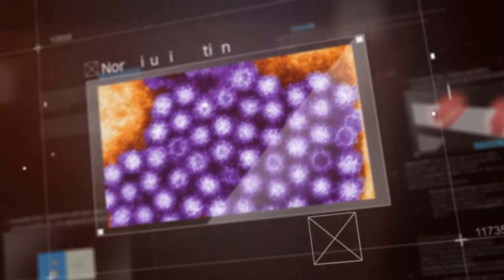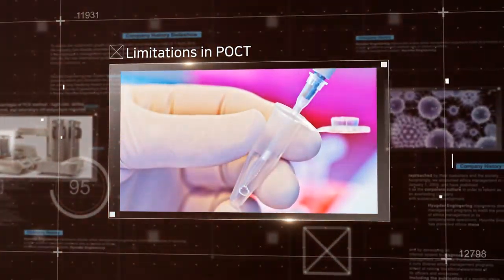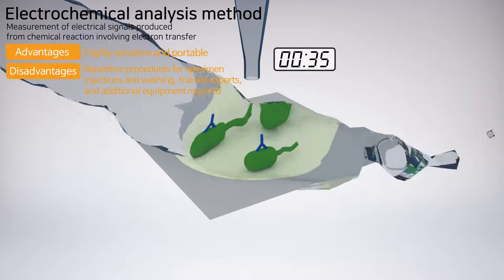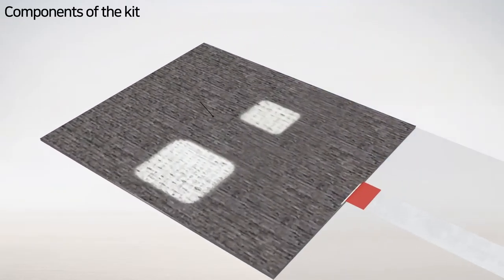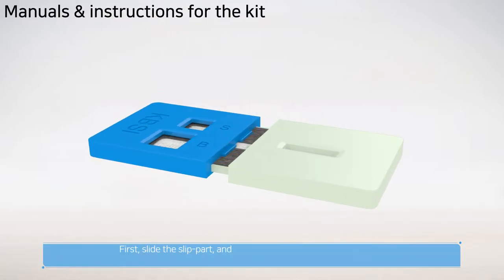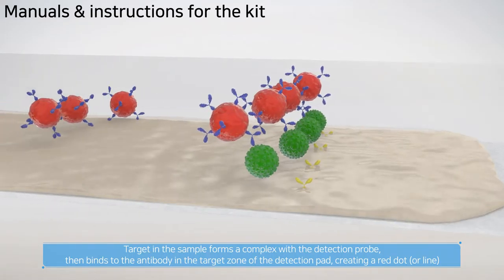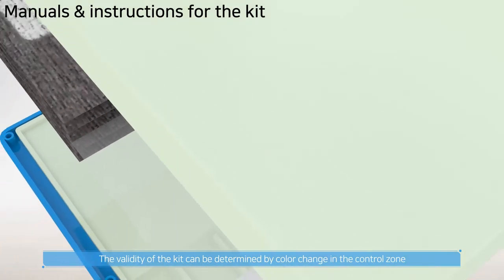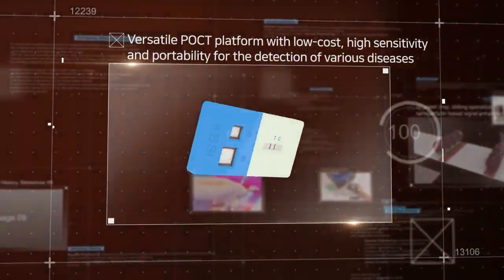3D Paper Chip platform tech. for Virus Detection